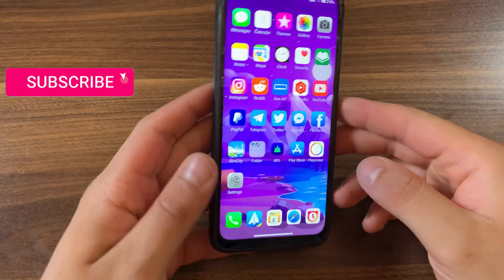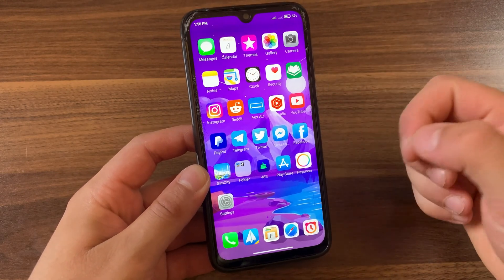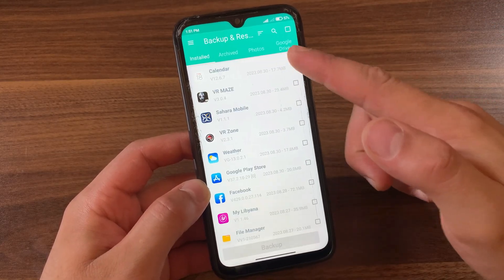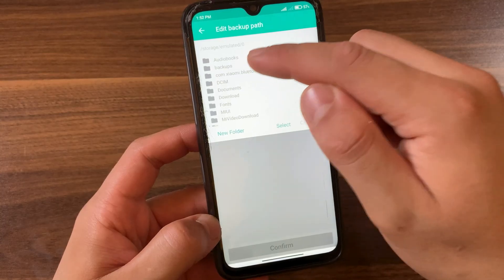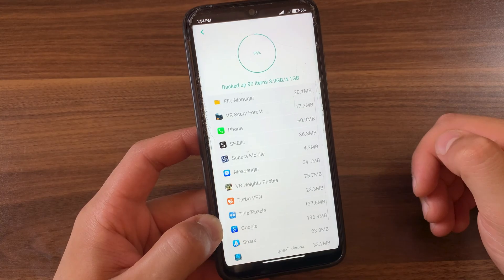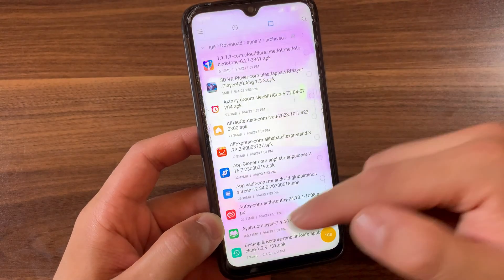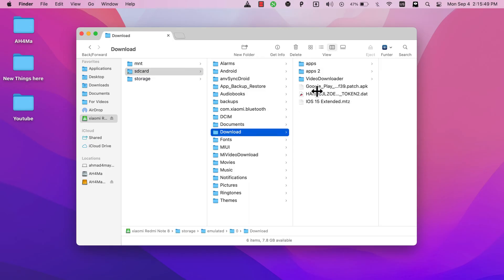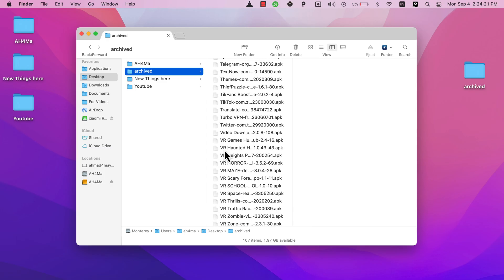🔥 How to Backup ALL Android Apps to PC/Mac (1-Click Method – No Root!) 2025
📌 Learn how to backup ALL your Android apps (APK files) to your PC or Mac in just 1 click – NO ROOT required! ⚠️ Tired of losing apps after a factory reset? This FREE & EASY method lets you save every app from your Android phone to your computer without redownloading! Perfect before a reset, upgrade, or just for safekeeping.

🔹 In this tutorial, you’ll learn:
✔️ How to backup ALL Android apps at once (no manual selection!)
✔️ The best FREE app for Android backups (no ads, no root!)
✔️ How to transfer apps to Mac or Windows in seconds
✔️ Reinstall apps anytime – even without Google Play!

📂 Works for photos, music & files too!

📲 Apps & Tools Mentioned:
Backup/Restore App (Free APK Backup Tool)
MacDroid (For Mac users)

00:00 – Intro & Why Backup Android Apps?
00:30 – Best Backup App for Android
01:15 – How to Backup ALL Apps (1-Click!)
02:40 – Transfer to PC/Mac (Step-by-Step)
03:50 – How to Restore Apps Later